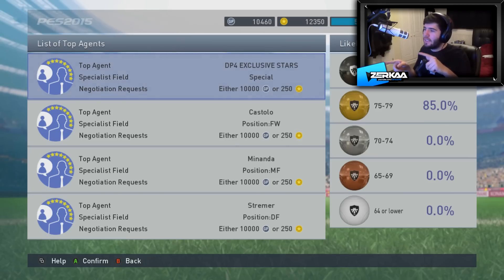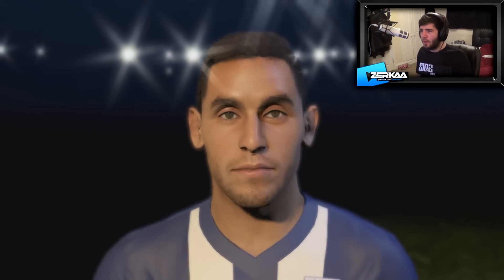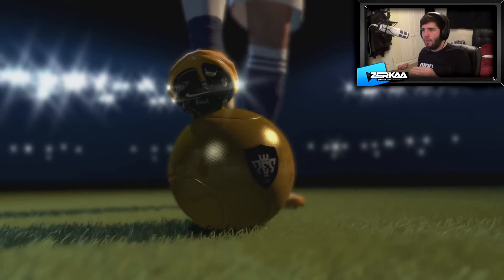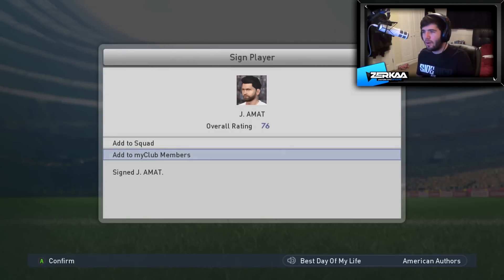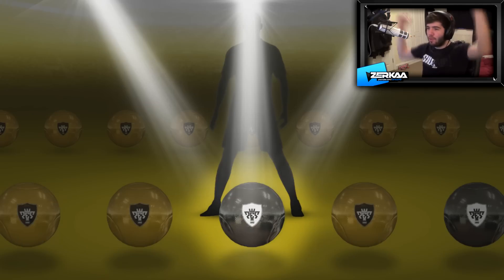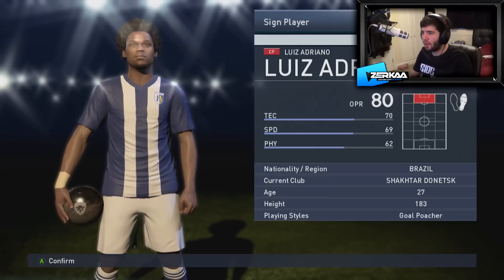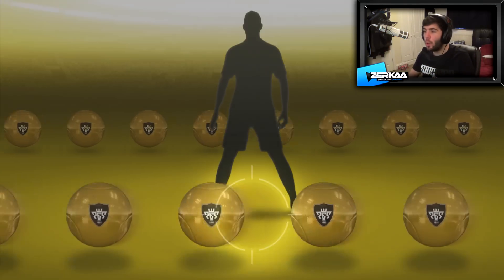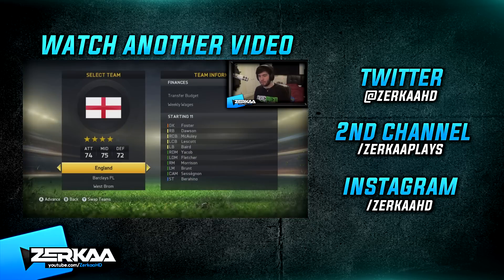PES 2015 PACK OPENING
LEAVE A LIKE FOR MORE PES 2015 VIDEOS!